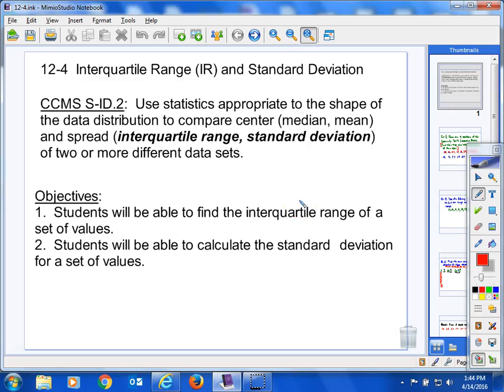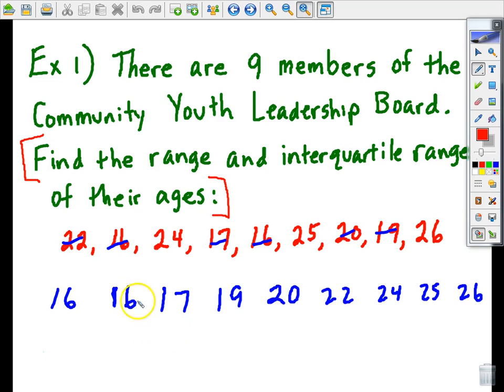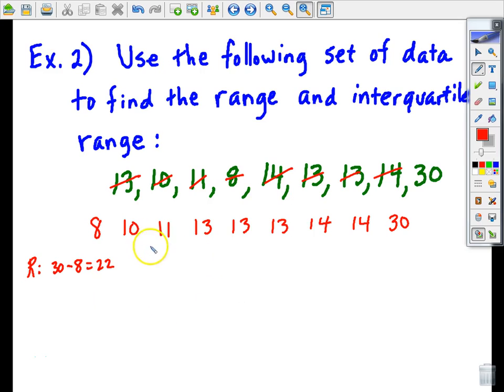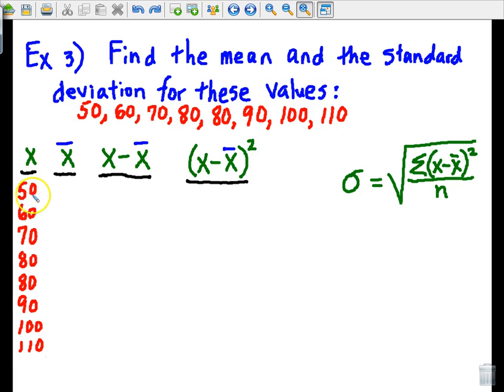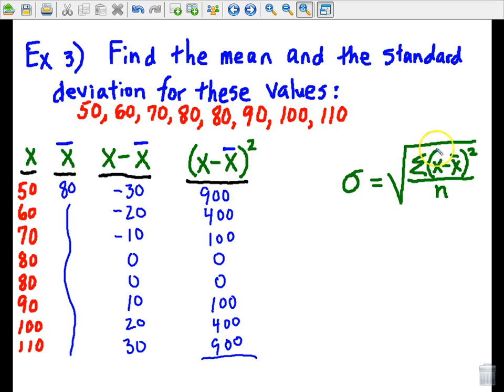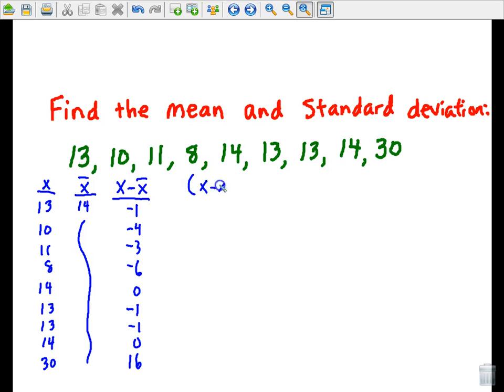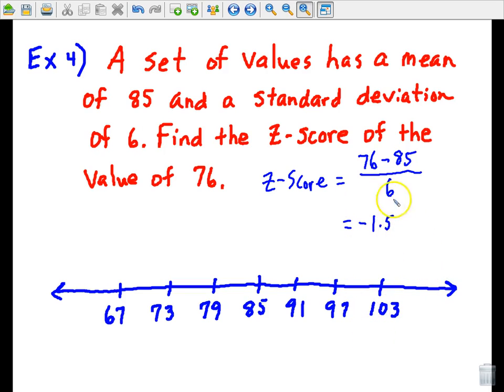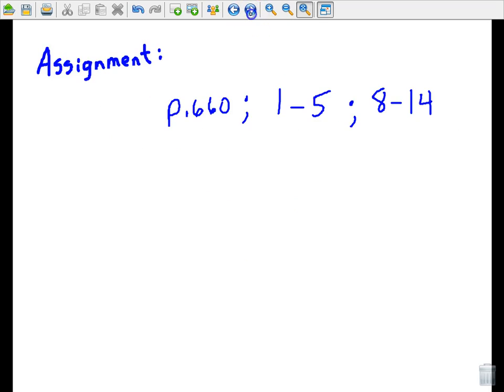Sect 12 4 class notes